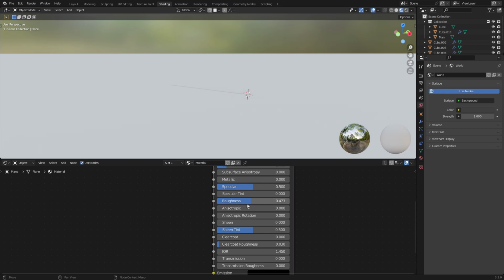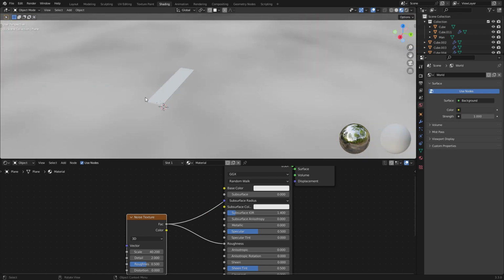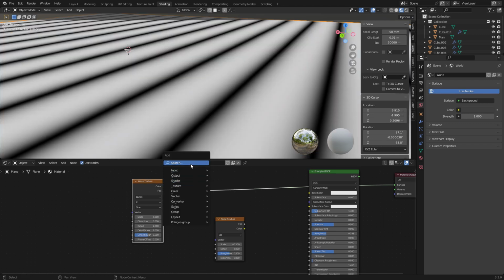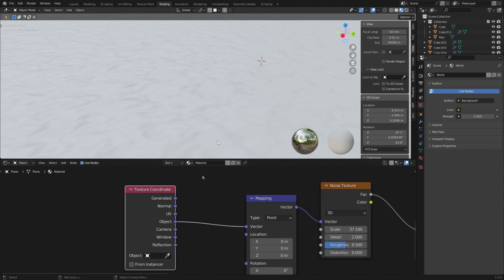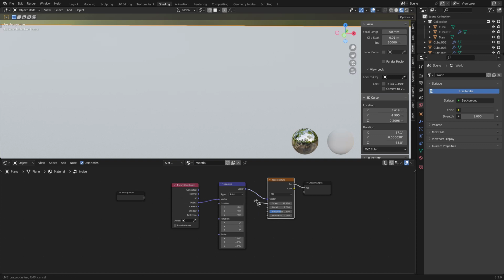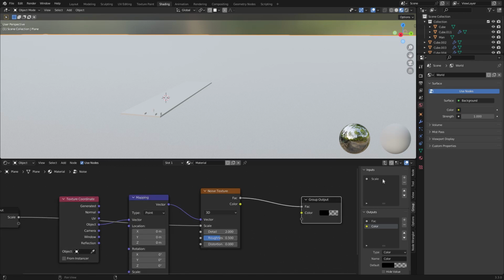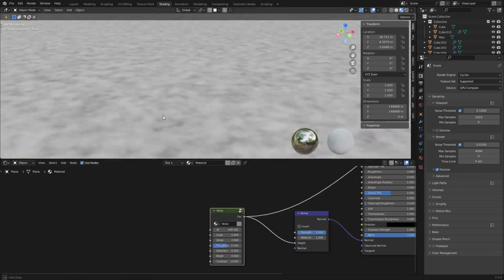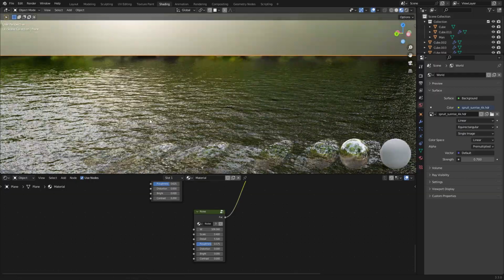The Basics of Procedural Texturing in Blender